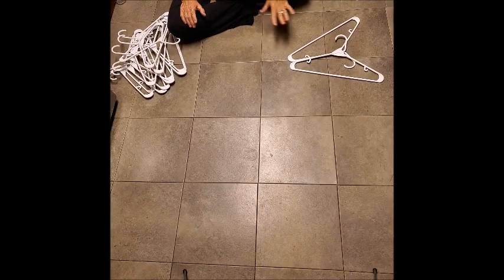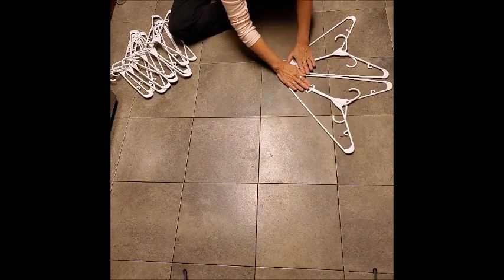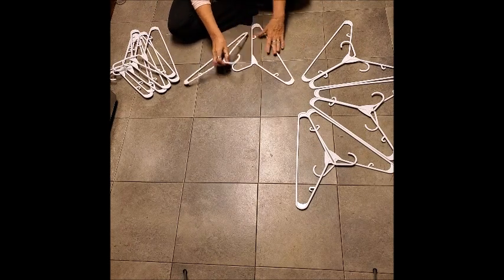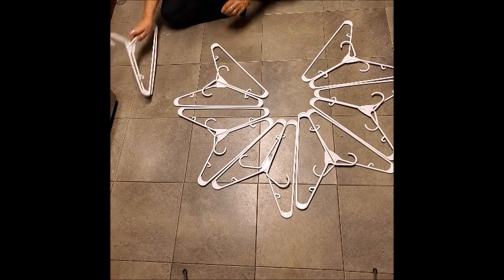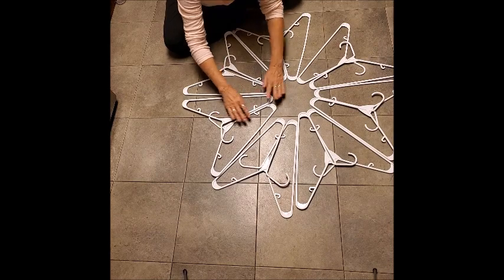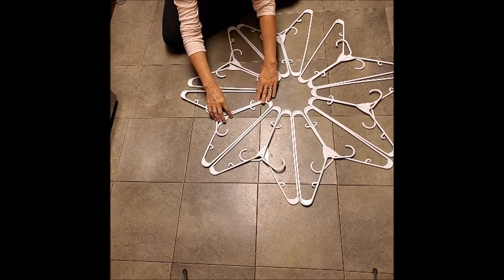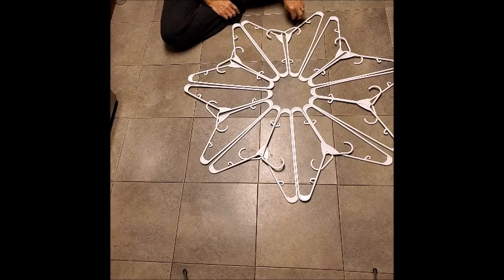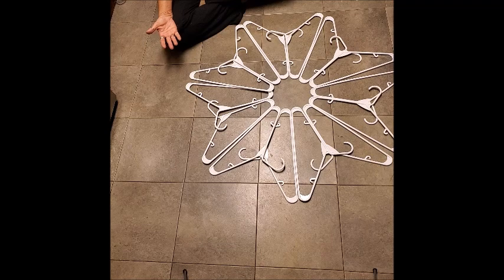#3 hanger snowflake design instructions tutorial series 3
how to make a diffferent style hanger snowflake